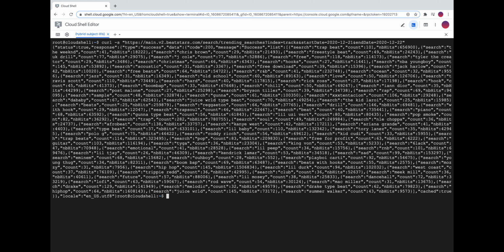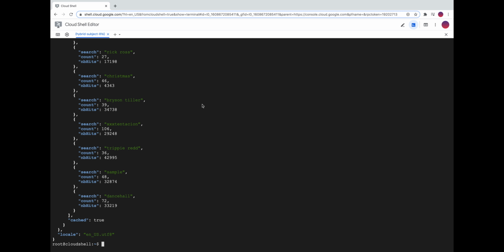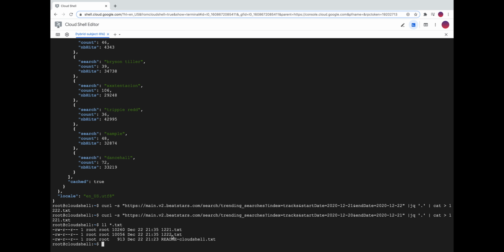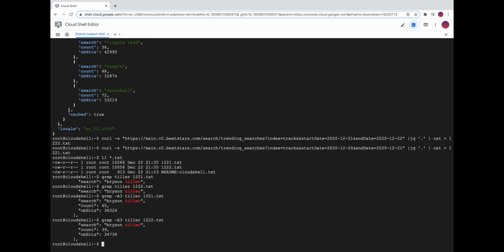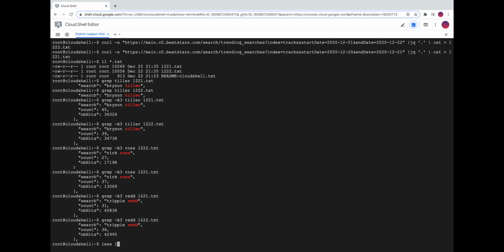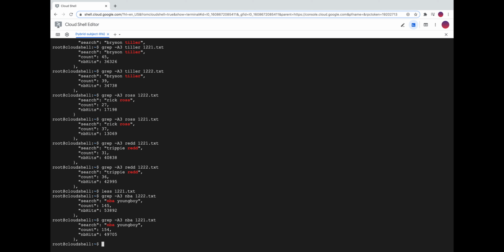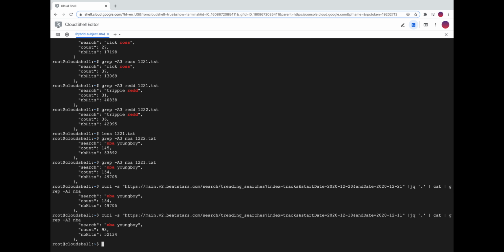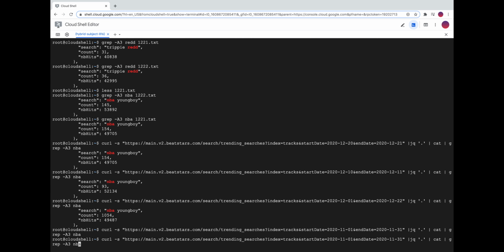How To View Beatstars Search Trends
beatstars type beats,trending music,curl,terminal,linux,search,selling beats,bash,shell,json,nba youngboy,nba youngboy type beat